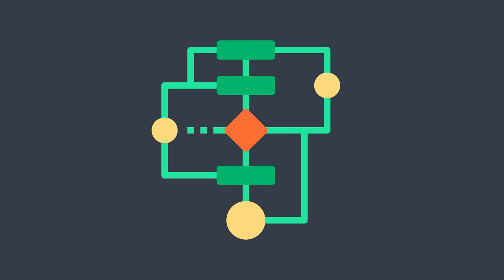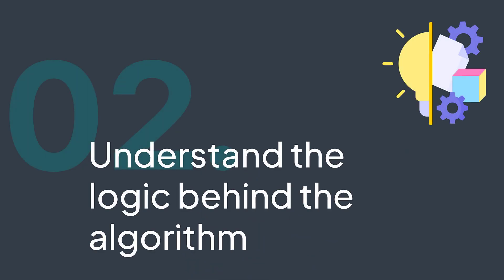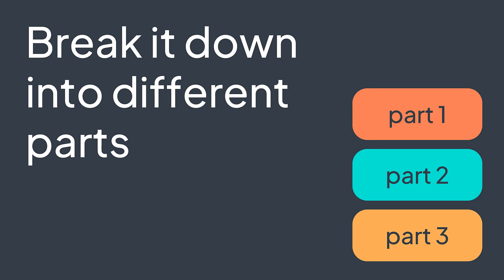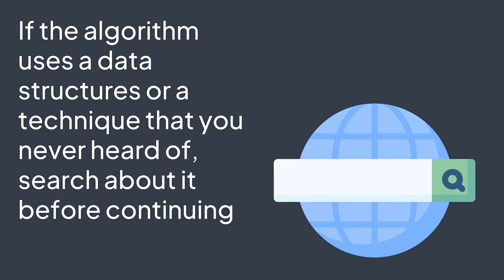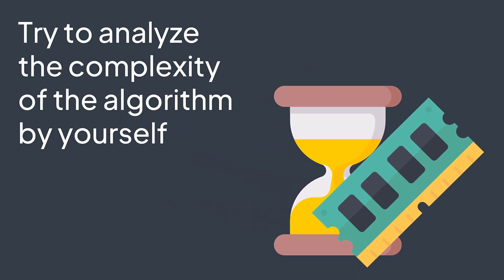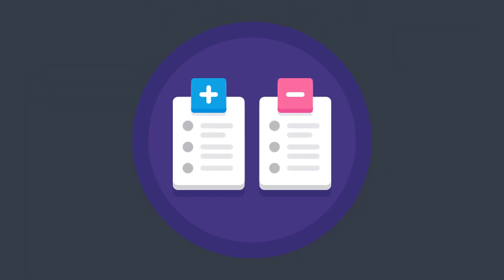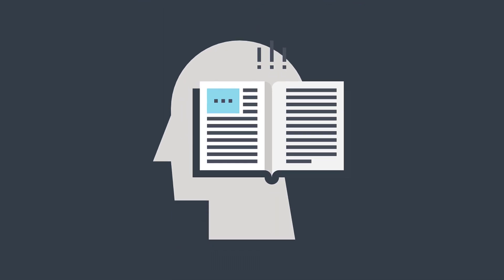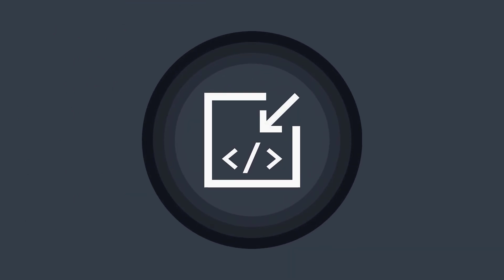How to understand (almost) any algorithm - Inside code